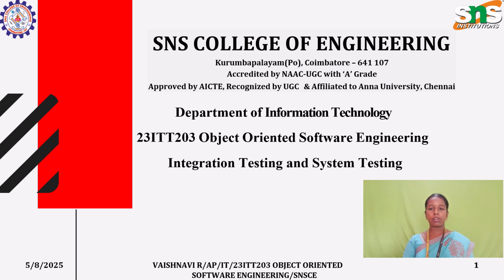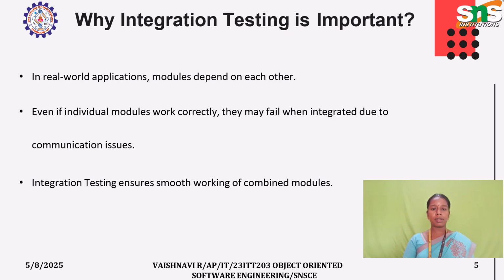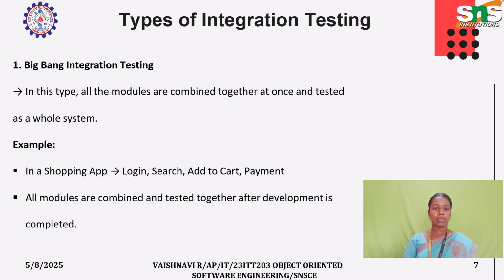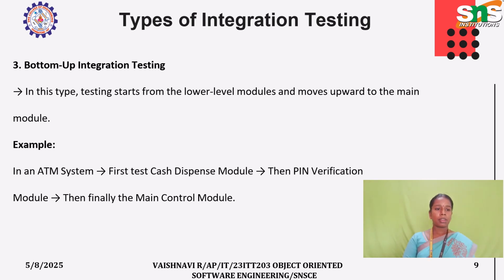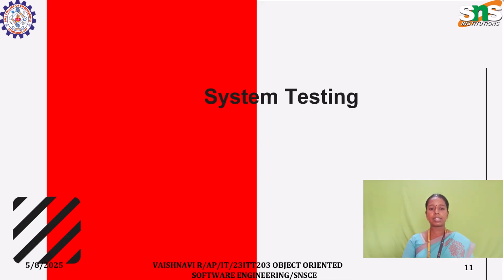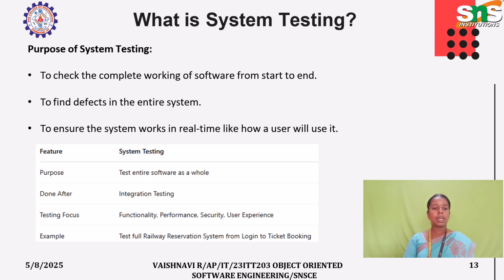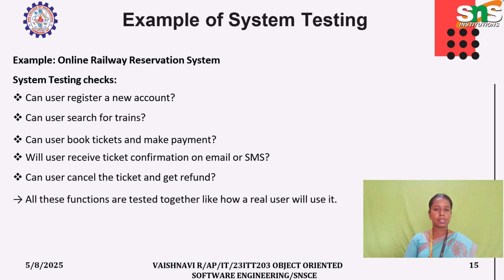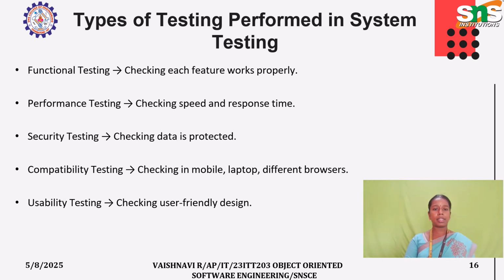Integration and System Testing I Software Engineering | SNS INSTITUTIONS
Integration and system testing in software engineering ensure that individual modules work together as a complete system. Integration testing focuses on verifying data flow and interactions between combined modules. System testing validates the entire software against specified requirements. These tests help detect interface errors, performance issues, and functional defects. Both are crucial for delivering a reliable and fully functional software product.